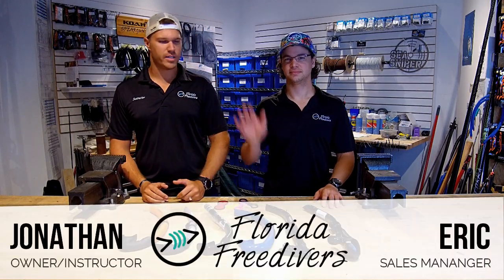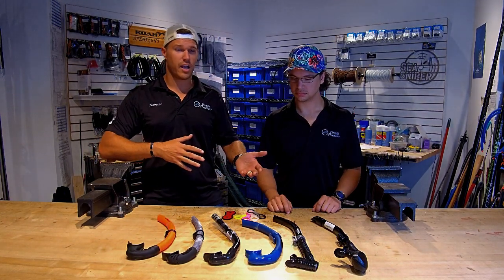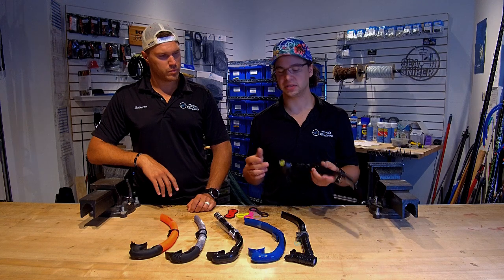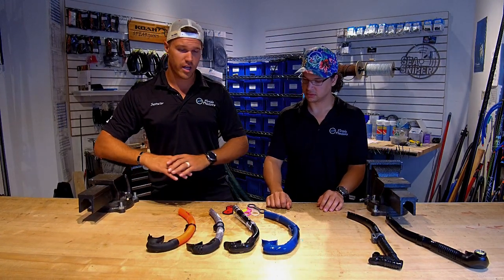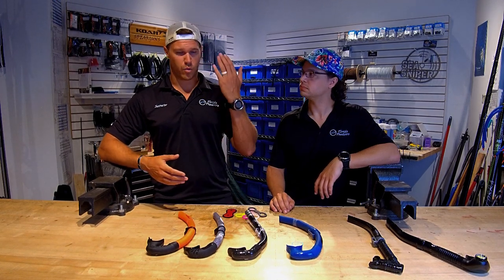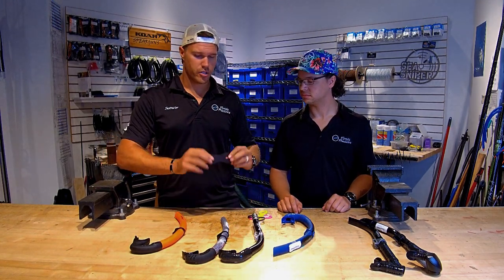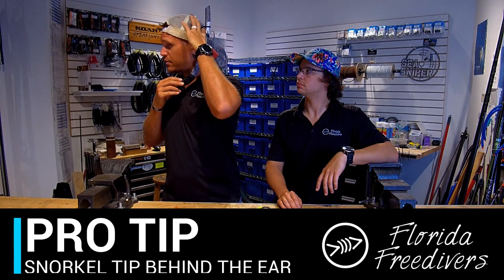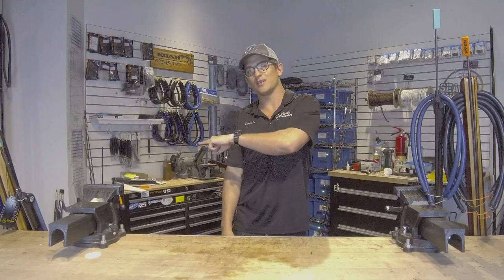Best Freediving Snorkel - Florida Freedivers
Take a deep belly breath and get ready to get the lowdown on snorkels! Jonathan and Erik share tips and tricks to make your next dive even better. The guys take a look at some of the shop's favorites ranging from the Cressi America to the Riffe Stable.

Oh, how about saving some cash on your new snorkel?